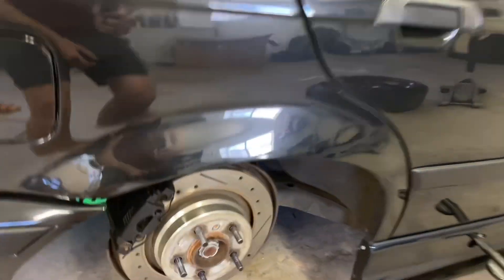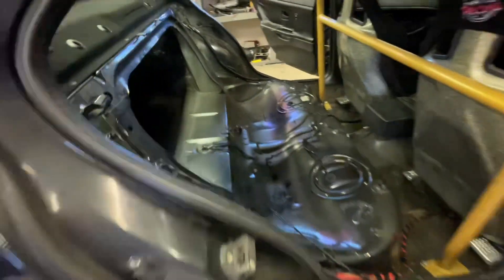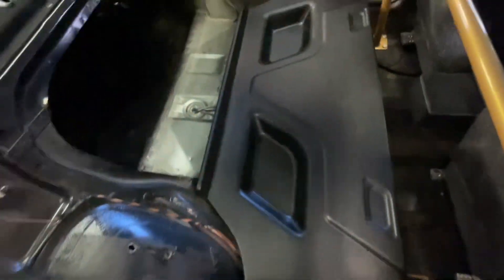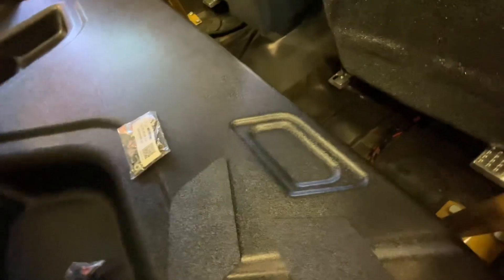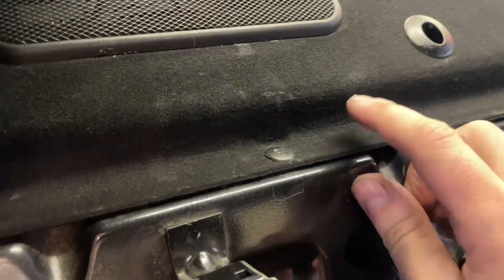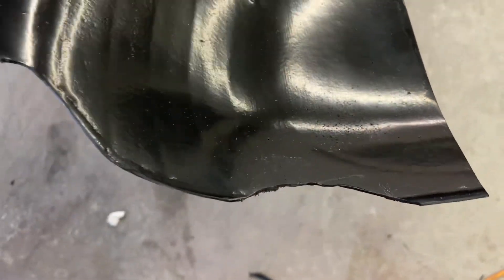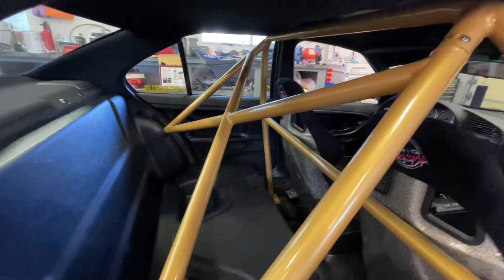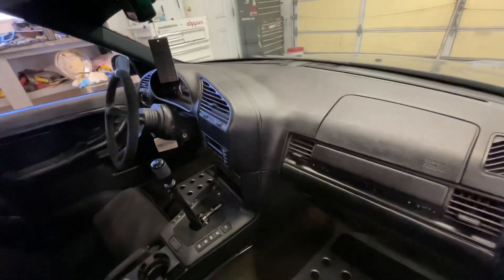E36 Sedan Rear Seat Delete (Hard Motorsport) Will It Work?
Finally addressing the biggest flaw to me in my interior. The Hard Motorsport coupe rear seat delete does work with sedans. Slight trimming for wiring but other than that it was a fairly easy/ direct fit